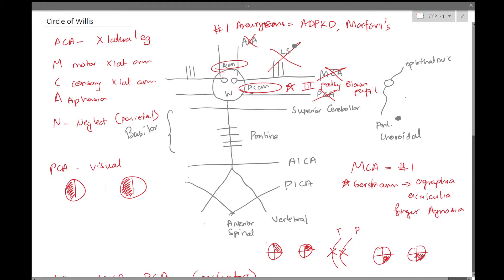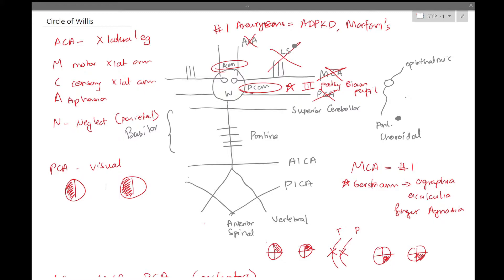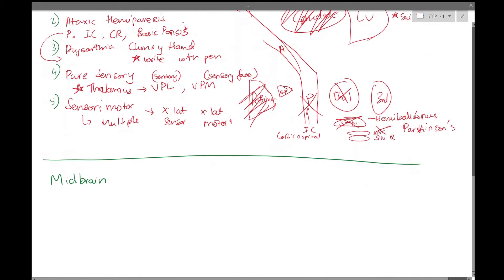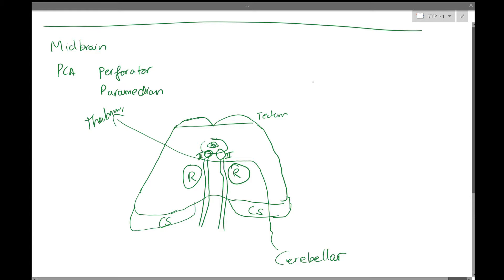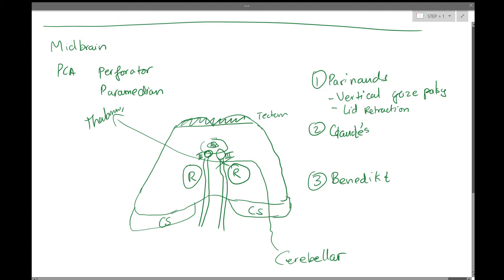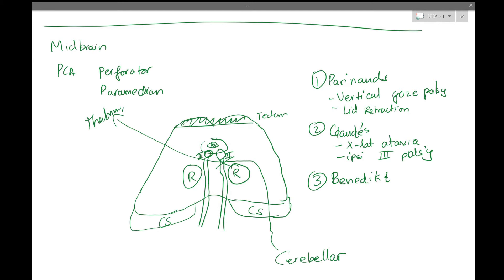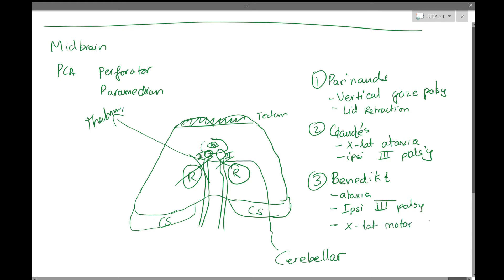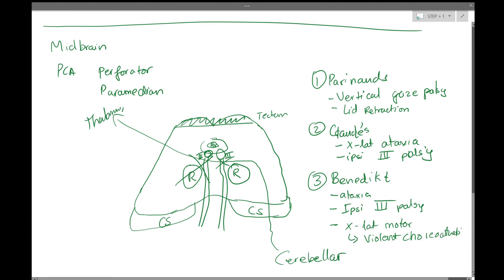4. Midbrain Strokes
5 mins for the 4 Midbrain stroke syndromes